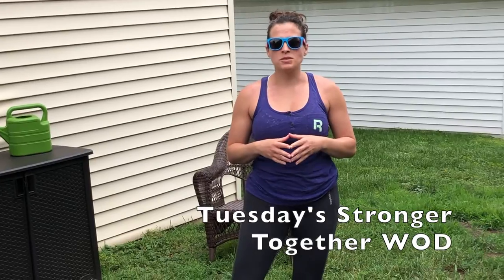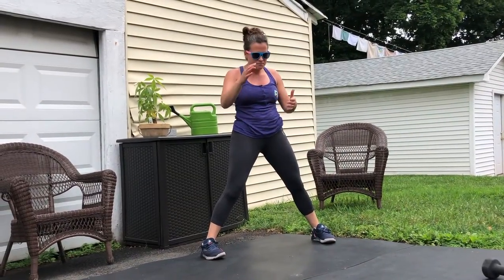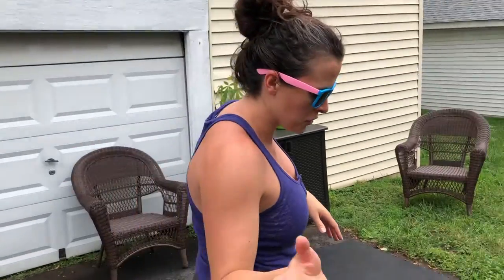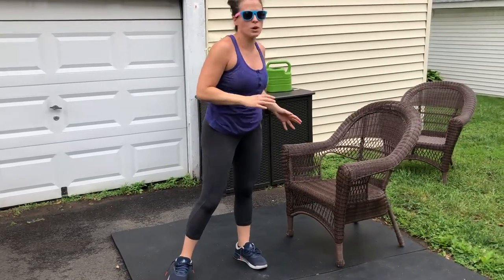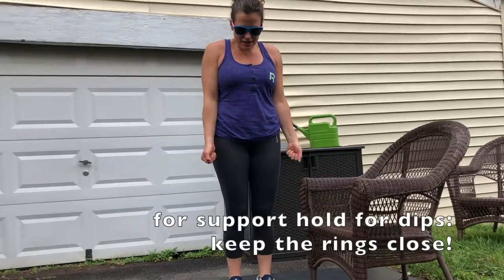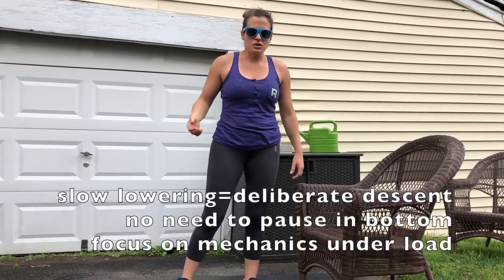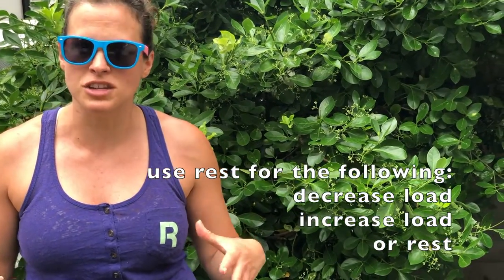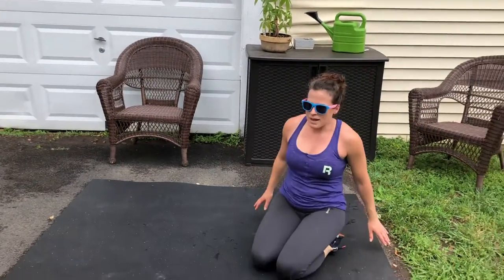Stronger Together WOD - 6/18/20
"As you grow older, you will discover that you have two hands, one for helping yourself, the other for helping others." - Maya Angelou

WARM-UP
3:00 Run, row, bike, jump rope (easy pace)
8/8 Spiderman lunges
10/10 Lateral lunges
Inchworm + push-ups (5, 4, 3, 2, 1 push-ups)
10/10 Windmills
10/10 Arm circles, (forward/backward)
10/10 Shoulder rolls (forward/backward)
10/10 Arm pretzels
0:30/0:30 Wrist mobility

Back Squat Prep
2 Rounds
5 Squat therapy reps
0:30/0:30 Single-leg glute bridge
5 Goblet squats squats @ 2x2x2 tempo (0:02 down, 0:02 bottom, fast up, 0:02 top)
0:30/0:30 Single-leg glute bridge

Build Up
10 Air squats/barbell back squat
0:10 Ring top support hold
0:10 Ring bottom support hold
5 DB squats/back squats, light load
5 Dips w/ slow lowering phase
3 DB squats/back squats, moderate load
3 Dips
3 DB squats/back squats, moderate load
3 Weighted ring dips
*All dip variations can be performed with feet on the ground or with band assistance.

METCON
EMOM 21:00
Minute 1: 10 DB squats/ 5 Barbell squats
Minute 2: 5 Weighted chair dips/ring dips, unbroken
Minute 3: Rest
*Record load in notes

Intent
Use loads on the back squats where all 7 sets are challenging. The dips will be challenging with any type of load. Use variation where 5 reps are challenging for each effort.

COOL DOWN
2 Rounds
15/15 Side plank dips
50 Triceps extensions (light)